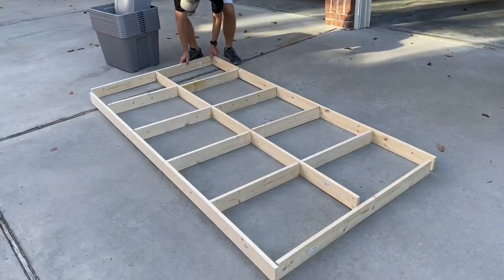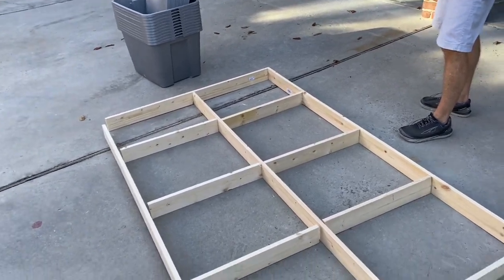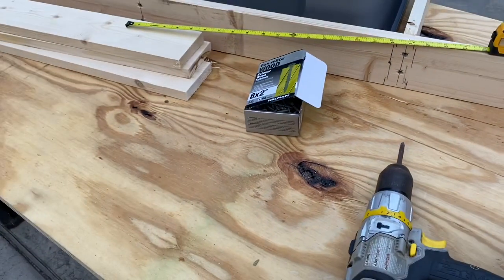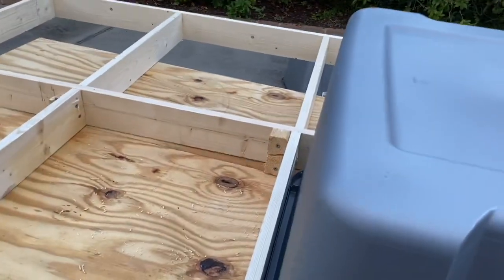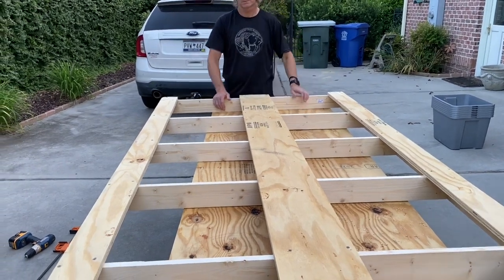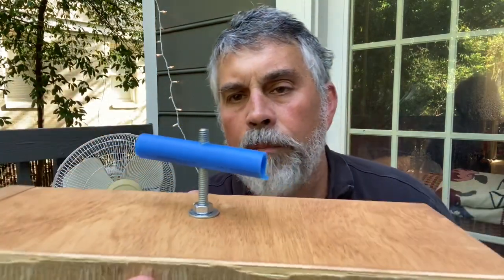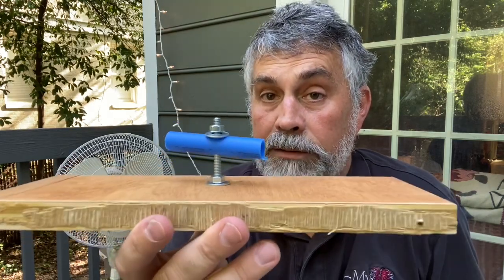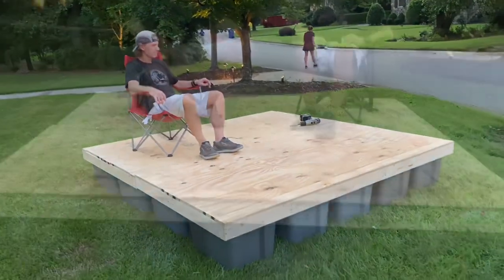DIY Raft Build Continues - How to Cut the Lumber from Lowe’s and Assemble the Raft. 2 Weeks Out!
Our Tom Sawyer and Huckleberry Finn adventure continues with the further construction of our homemade raft. In this video, we explore how to make the precise lumber cuts necessary and how to assemble the pieces. We are very excited to announce that Lowe’s home improvement warehouse is now a sponsor of our quest.

Complete Materials List (for one 4’x8’ raft section - scale as desired):

10 18-gallon Sterilite storage bins
1 4’x8’ x 3/4” plywood
6 1”x4”x8’ boards cut as follows:
   2x 8’ side rails (uncut from Lowe’s)
   2x 46 1/2” end rails
   1x 7’ 10 1/2” center rail
   8x 22 7/8” cross braces
4x blocks cut from scrap 2x4. 1 1/2” x 1 1/2”

8x2” deck screws
20x 1/4x3” carriage bolts
40x 1/4” washers
40x 1/4” x 20 hex nuts
1/2” PEX tubing cut into 2.5” pieces with 1/4” hole drilled